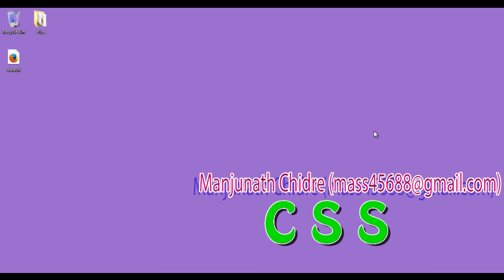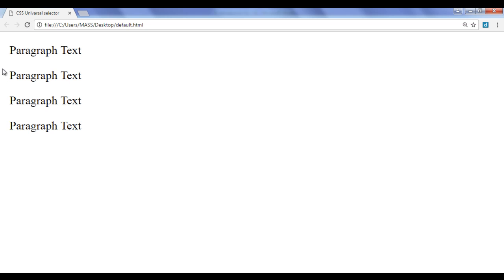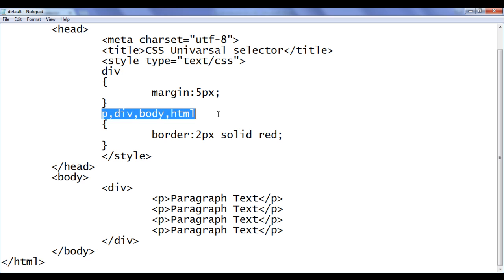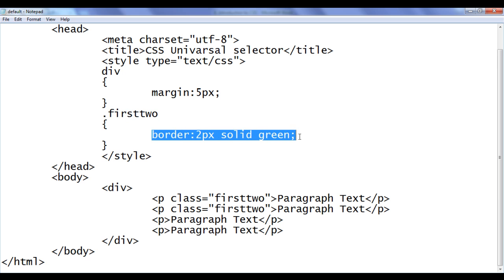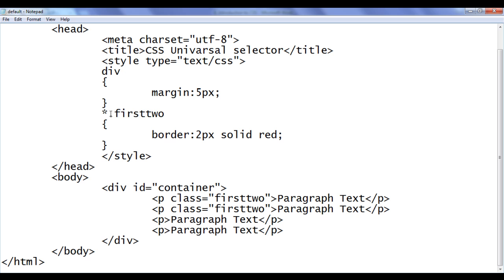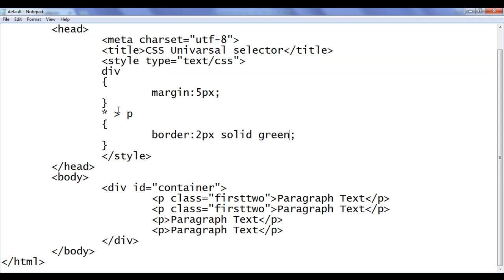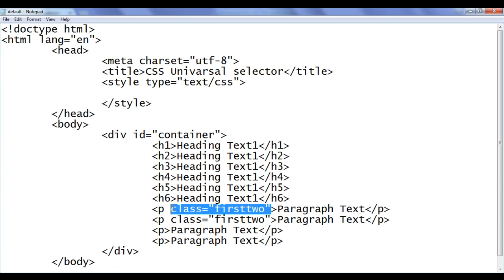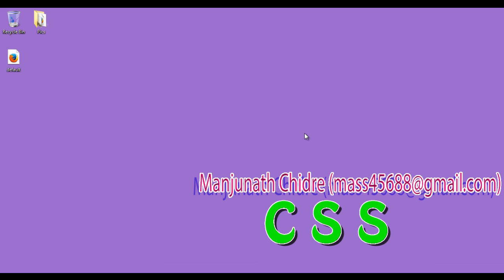CSS Universal Selector - CSS Tutorial 43 🚀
► Learn how to use the CSS Universal Selector to apply styles to all elements in your document. Understand how to style every element in your document with precision and ease.